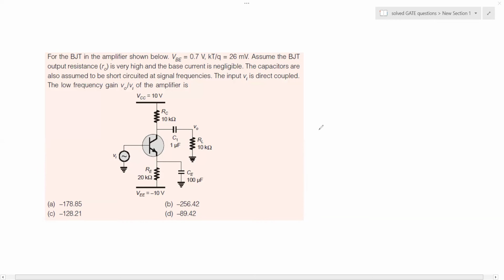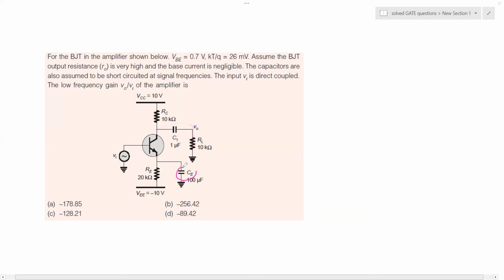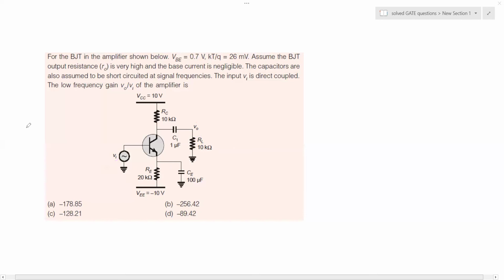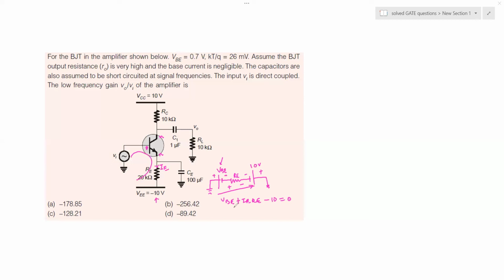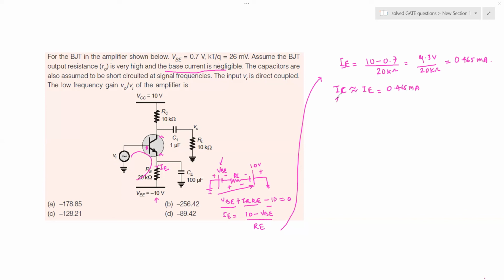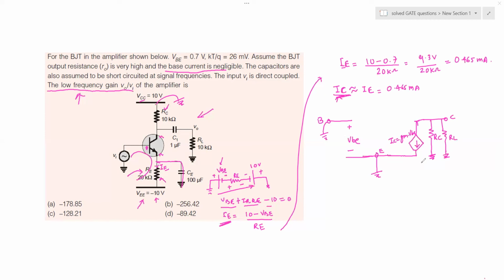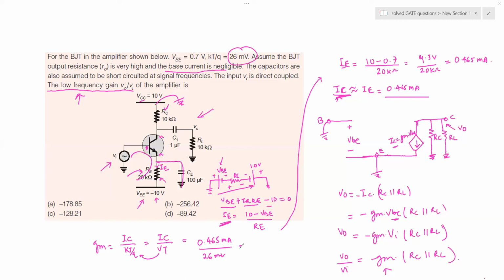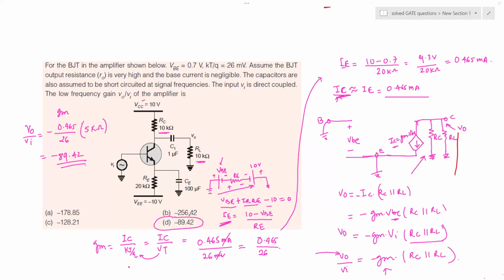Solve for Low-Frequency Gain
Today, we're delving into the intricacies of BJT amplifiers. On the screen, you'll find a circuit diagram awaiting our analysis. The problem at hand? Determining the low-frequency gain of this amplifier, a crucial aspect in understanding its functionality.

As we navigate through the problem statement, we encounter various parameters and assumptions, from BJT characteristics to capacitor behaviors. Our objective? To unravel the mysteries of amplifier gain calculation through systematic analysis and application of fundamental principles.

Follow along as we employ Kirchhoff's voltage law to derive key currents and voltages in the circuit. With meticulous attention to detail, we establish the small-signal model, essential for low-frequency analysis. Through careful calculation and interpretation, we unveil the amplifier's gain with precision.

But our journey doesn't end there. We provide insightful commentary and explanations throughout the process, ensuring clarity and comprehension for our audience.

Join us in the quest for knowledge as we unravel the complexities of BJT amplifiers.